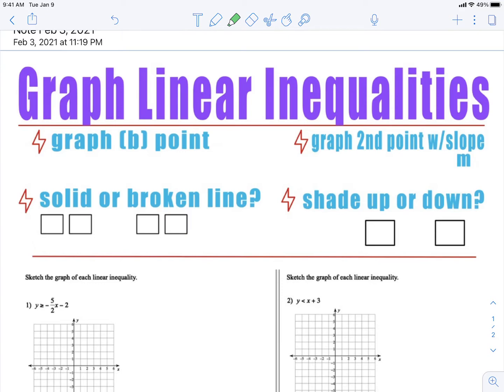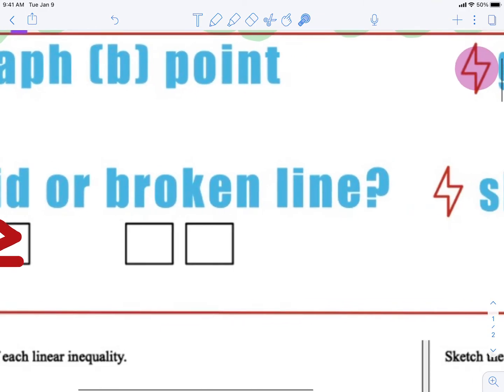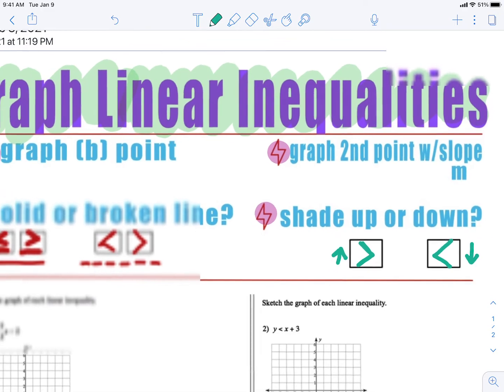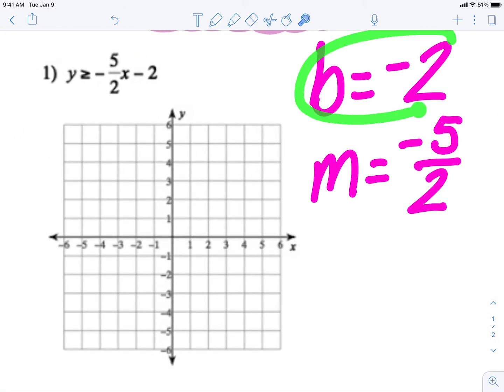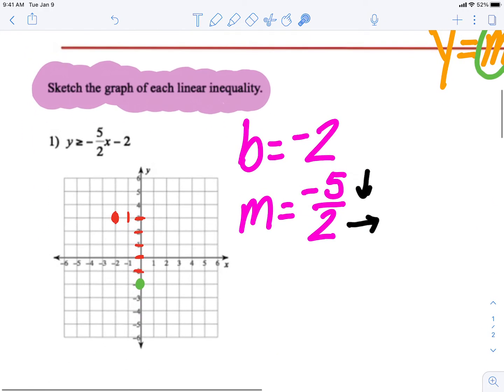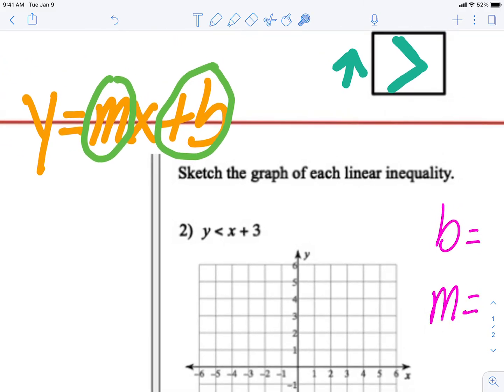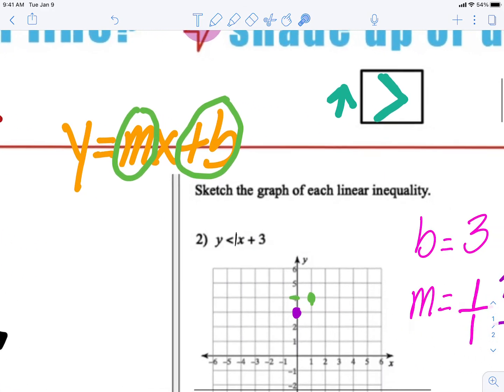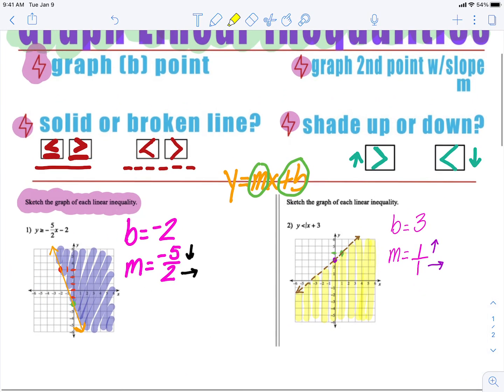Graph Linear Inequalities VIDEO LESSON